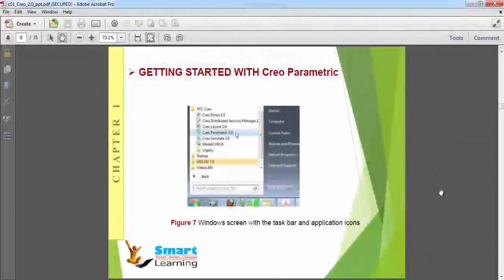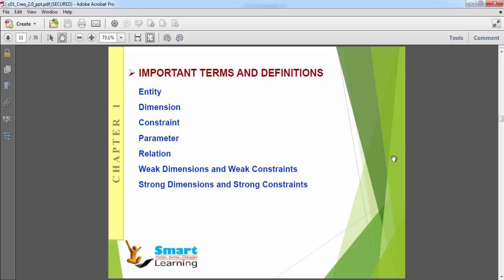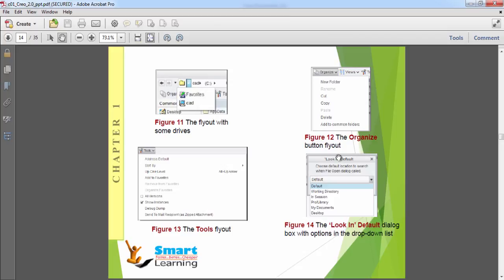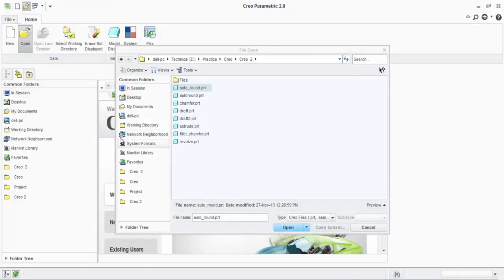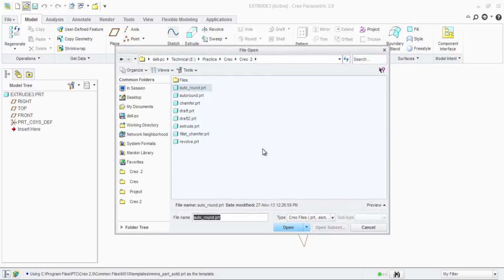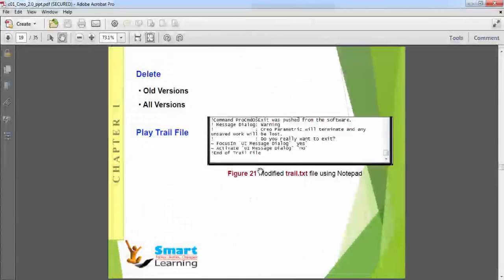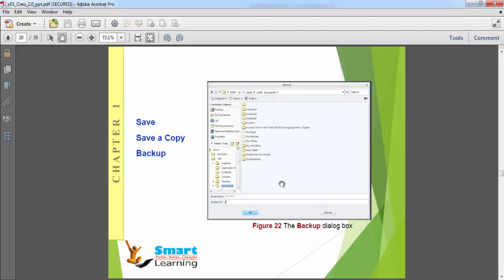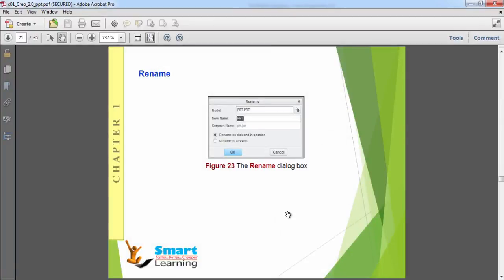Creo Parametric 2.0 Video Tutorials Chapter-1 Part-2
* Learn at your own speed